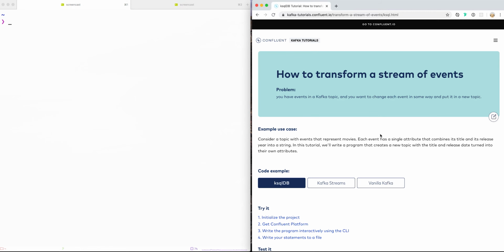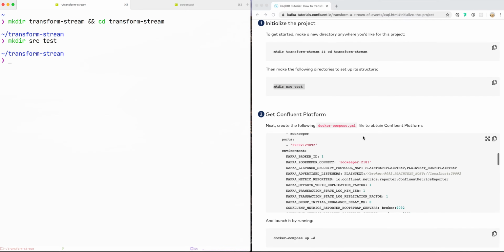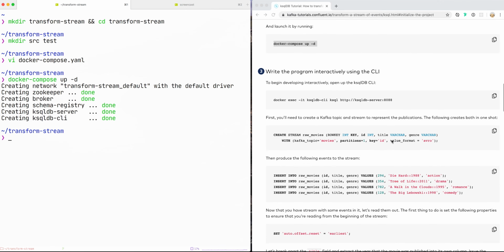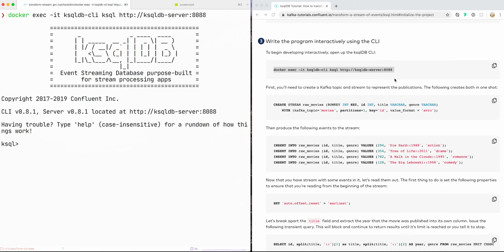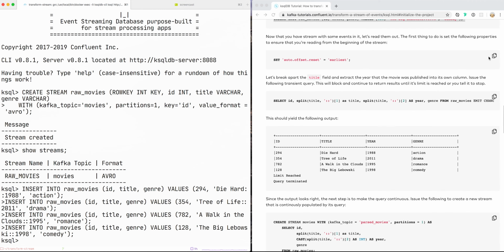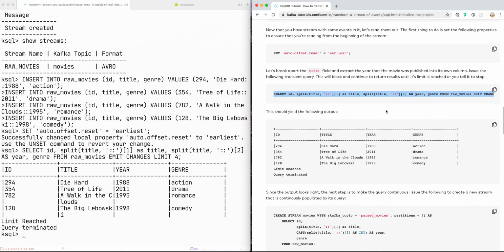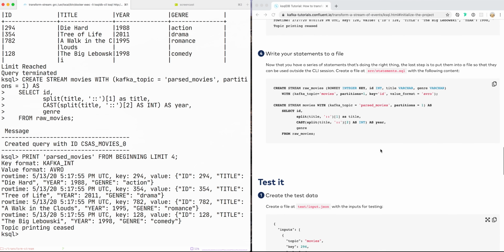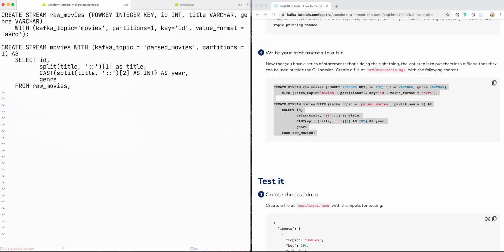How to Transform a Stream of Events Using ksqlDB | Kafka Tutorials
| Join Viktor Gamov (Developer Advocate, Confluent) for a demo of how to transform a stream of events using ksqlDB.